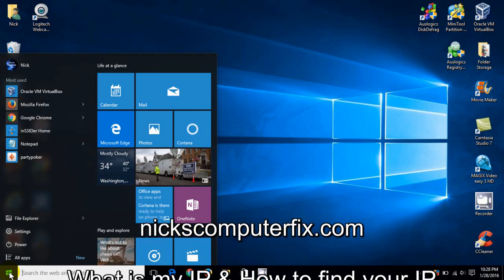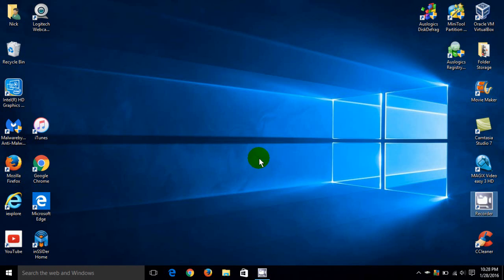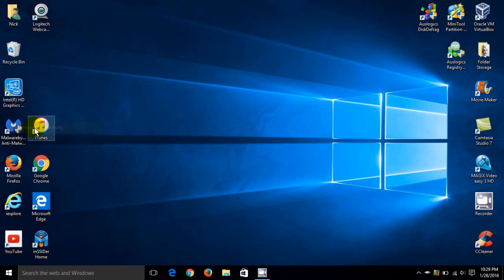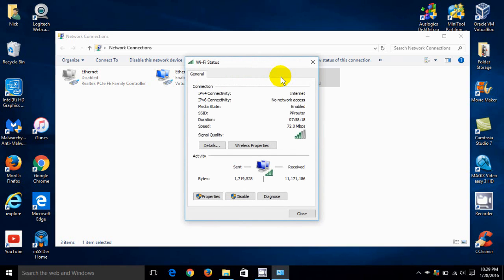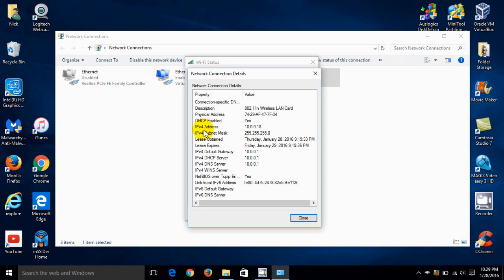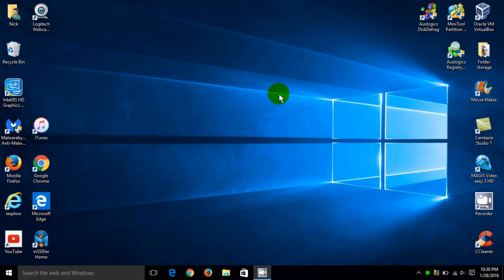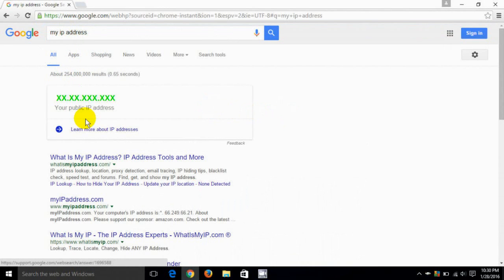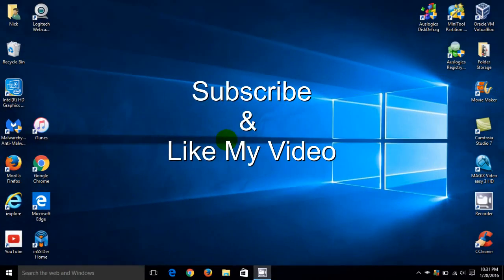How to find your IP Address & What is my IP - Windows 10 & 8.1 - Minecraft IP Address - Find IP FAST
How do I find my IP address super quick in Windows 10?  Whats
my IP? This video tutorial shows how to find your IP address fast for your WiFi Internet connection. How do I find my IP address for Minecraft Server & Minecraft IP  and other gaming for gamers is easy get. If you just need your IP for remote computing my video gives you your Public and Private IP addresses for free. You can also use my video to show you how to find your IP address in Windows 8.1 as well.

When you are new to computers it can be tough to figure out how to find your IP address on your computer without a good instructions. This video tutorial tell you how to find your IP address for WiFi, & how to find your IP address for minecraft without using the old ipconfig cmd line method. Gamers if you need to find your IP for gaming than this video shows you the steps...And you don't need to buy or download a IP address locator or IP address finder app. it's free!

BTW, here's a side note: My video even shows you how to find IP address of router/gateway that you are using to access your Internet.